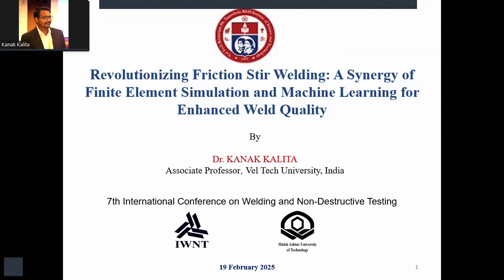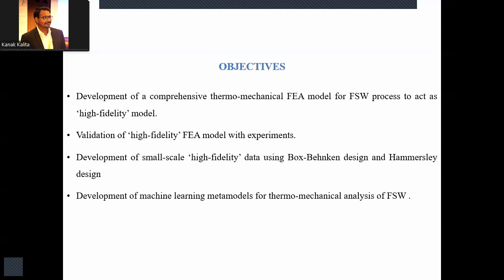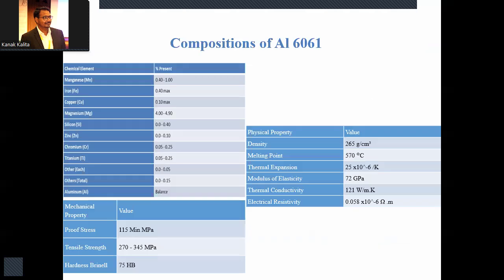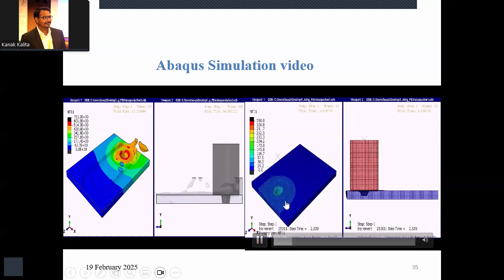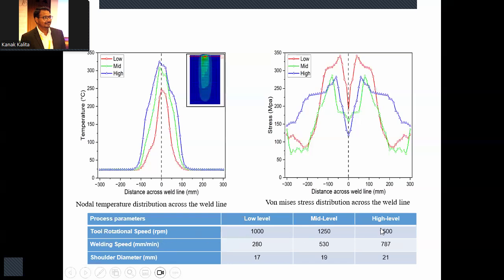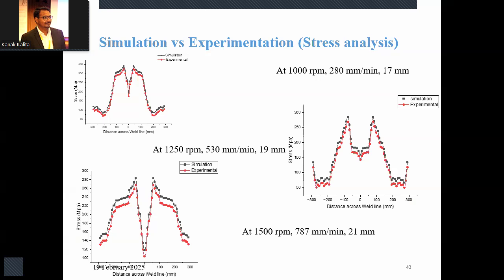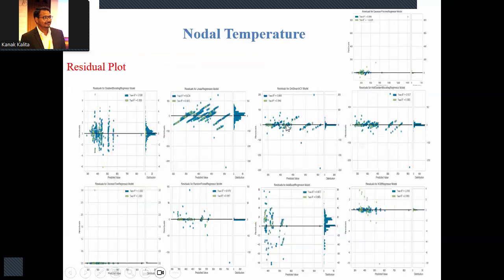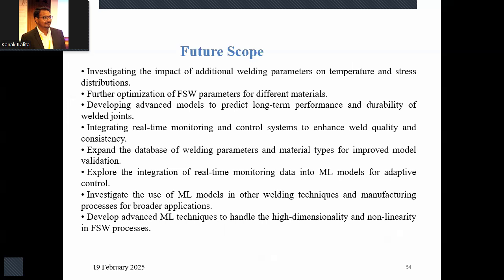Revolutionizing Welding with AI & Finite Element Simulation | Keynote by Dr. Kanak Kalita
I was privileged to deliver a keynote address (online) at the 𝐈𝐧𝐭𝐞𝐫𝐧𝐚𝐭𝐢𝐨𝐧𝐚𝐥 𝐂𝐨𝐧𝐟𝐞𝐫𝐞𝐧𝐜𝐞 𝐨𝐧 𝐖𝐞𝐥𝐝𝐢𝐧𝐠 𝐚𝐧𝐝 𝐍𝐨𝐧-𝐃𝐞𝐬𝐭𝐫𝐮𝐜𝐭𝐢𝐯𝐞 𝐓𝐞𝐬𝐭𝐢𝐧𝐠 (hashtag#ICWNDT2025) in Tehran, Iran. My talk, titled "𝘙𝘦𝘷𝘰𝘭𝘶𝘵𝘪𝘰𝘯𝘪𝘻𝘪𝘯𝘨 𝘍𝘳𝘪𝘤𝘵𝘪𝘰𝘯 𝘚𝘵𝘪𝘳 𝘞𝘦𝘭𝘥𝘪𝘯𝘨: 𝘈 𝘚𝘺𝘯𝘦𝘳𝘨𝘺 𝘰𝘧 𝘍𝘪𝘯𝘪𝘵𝘦 𝘌𝘭𝘦𝘮𝘦𝘯𝘵 𝘚𝘪𝘮𝘶𝘭𝘢𝘵𝘪𝘰𝘯 𝘢𝘯𝘥 𝘔𝘢𝘤𝘩𝘪𝘯𝘦 𝘓𝘦𝘢𝘳𝘯𝘪𝘯𝘨 𝘧𝘰𝘳 𝘌𝘯𝘩𝘢𝘯𝘤𝘦𝘥 𝘞𝘦𝘭𝘥 𝘘𝘶𝘢𝘭𝘪𝘵𝘺," explored how AI-driven modelling and computational simulations can optimize welding processes for greater efficiency and precision.
A heartfelt thanks to the 𝐈𝐫𝐚𝐧𝐢𝐚𝐧 𝐈𝐧𝐬𝐭𝐢𝐭𝐮𝐭𝐞 𝐨𝐟 𝐖𝐞𝐥𝐝𝐢𝐧𝐠 𝐚𝐧𝐝 𝐍𝐨𝐧-𝐃𝐞𝐬𝐭𝐫𝐮𝐜𝐭𝐢𝐯𝐞 𝐓𝐞𝐬𝐭𝐢𝐧𝐠 (𝐈𝐖𝐍𝐓) and 𝐌𝐚𝐥𝐞𝐤 𝐀𝐬𝐡𝐭𝐚𝐫 𝐔𝐧𝐢𝐯𝐞𝐫𝐬𝐢𝐭𝐲 𝐨𝐟 𝐓𝐞𝐜𝐡𝐧𝐨𝐥𝐨𝐠𝐲, Iran for the invitation and for hosting such a fantastic event. It was an incredible platform to exchange ideas.